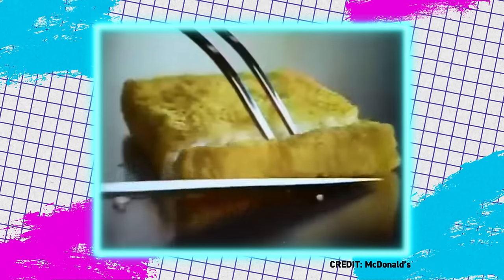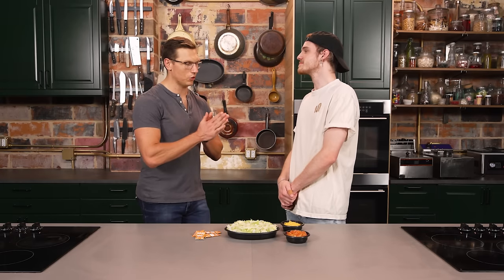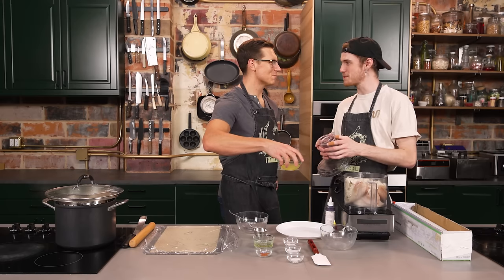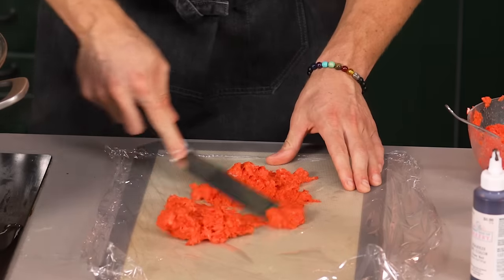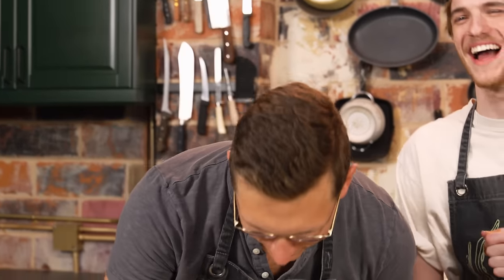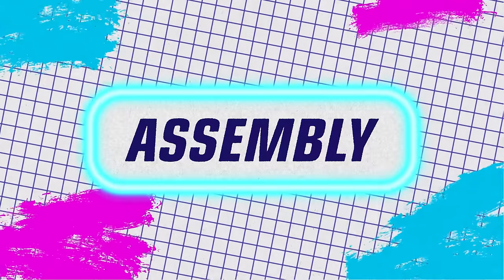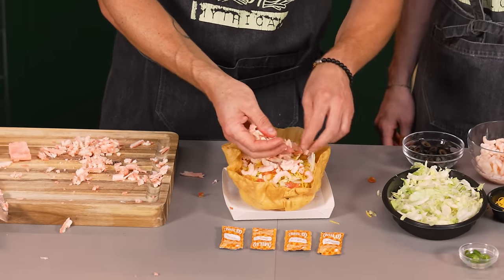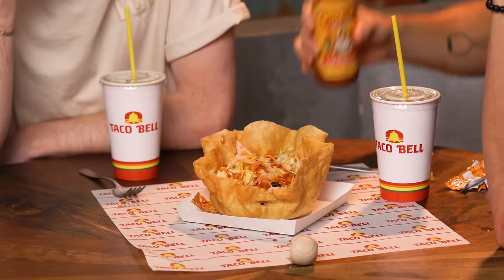Recreating The WORST Food in Taco Bell History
Today, Josh and Trevor are going BACK TO THE PAST to recreate the Taco Bell Seafood Salad!

Good Mythical Evening is coming back! Tune in August 24th at 7pm Pacific for an evening of pain & pleasure-- decided on by your vote! for tickets & more information.

Get Mythical Kitchen gadgets and equipment!
* Pots and Pans
* Instant Read Thermometer
* Immersion Blender
* Vitamix Blender
* Food Processor
* Kitchen Aid Stand Mixer
* Kitchen AidPasta Attachment
* Spice Grinder